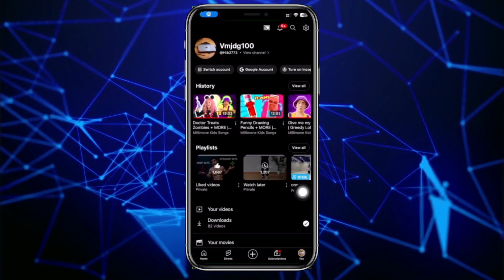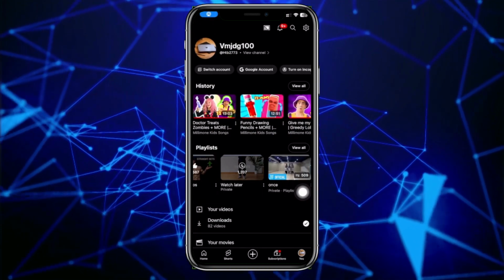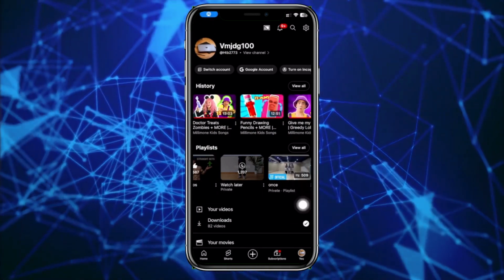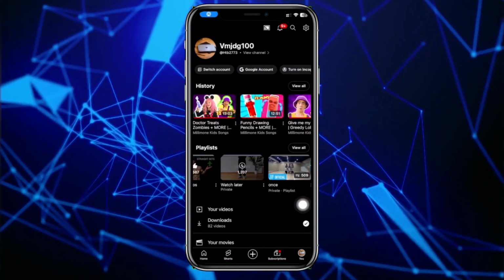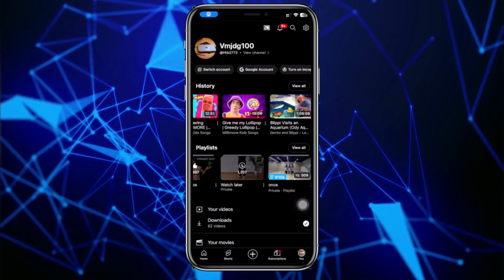How To Use You Tab On YouTube Latest Update [easy]